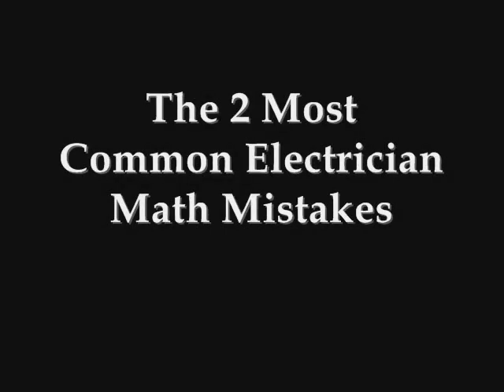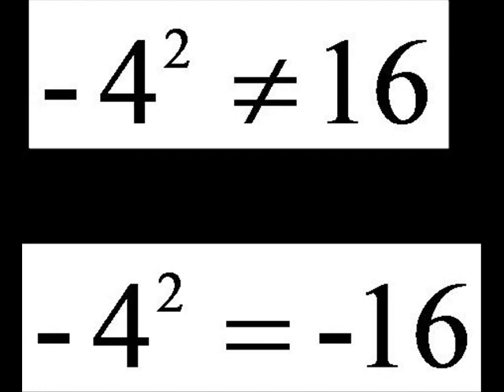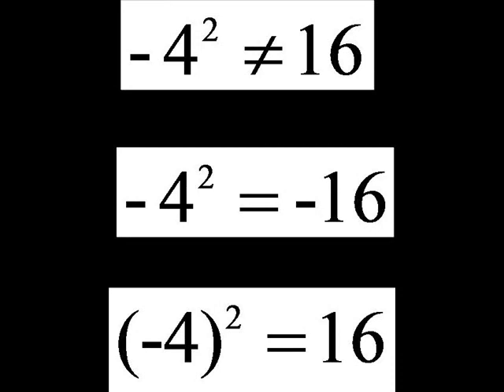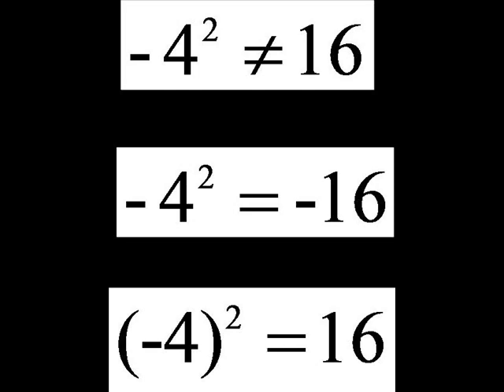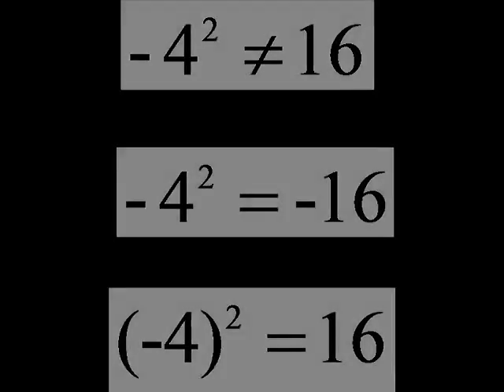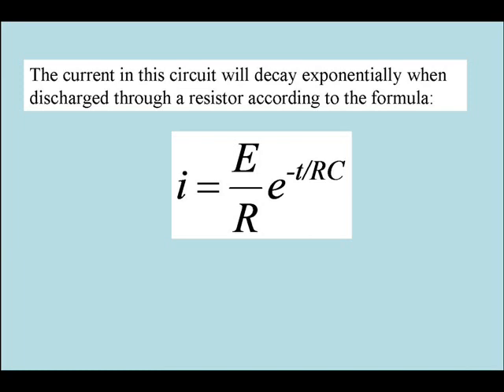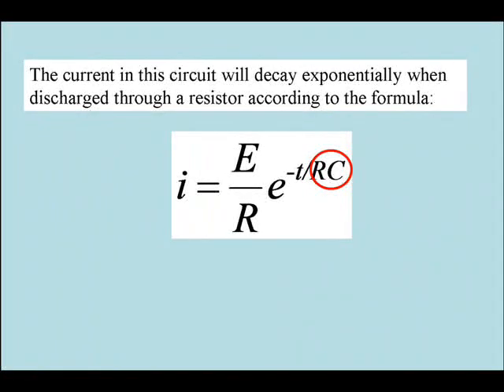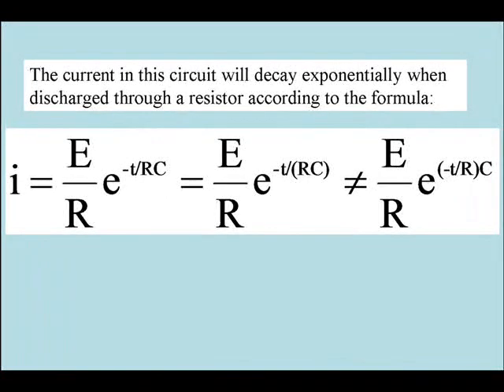Electrician Math - The 2 Most Common Mistakes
This video discusses the two most common errors made by students who are studying mathematics for electricians.